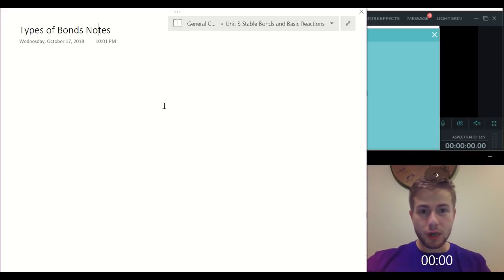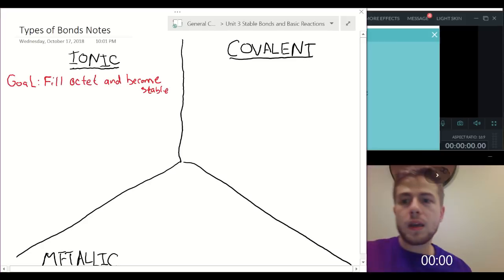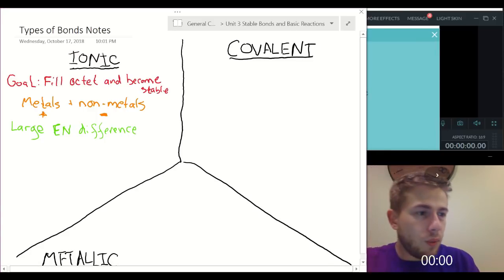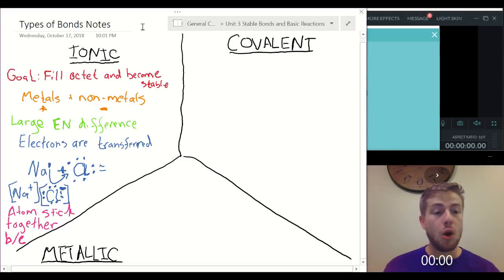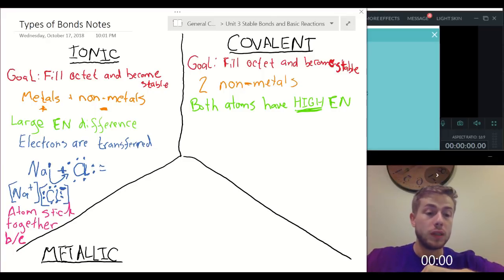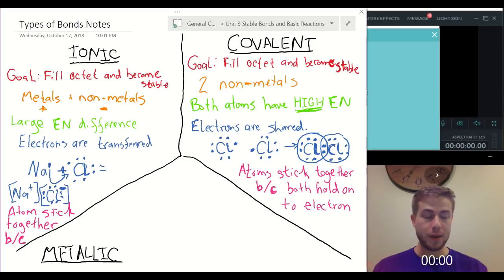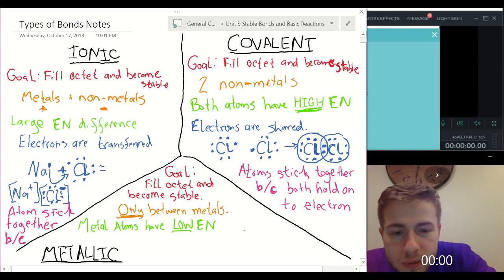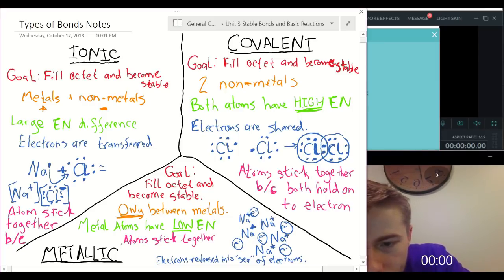Types of Bonds Video Notes